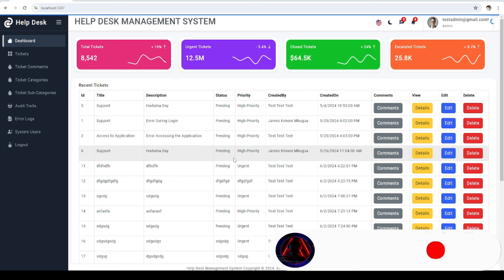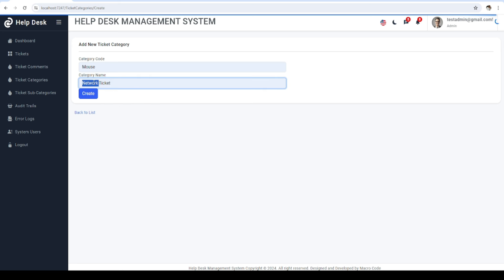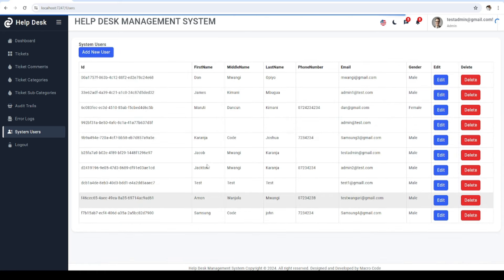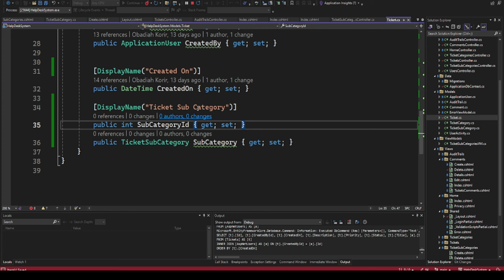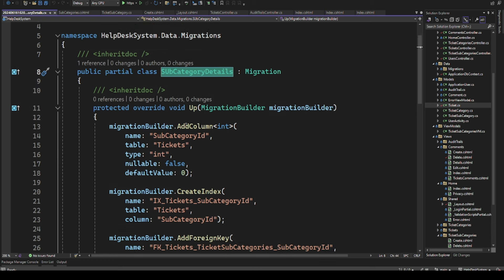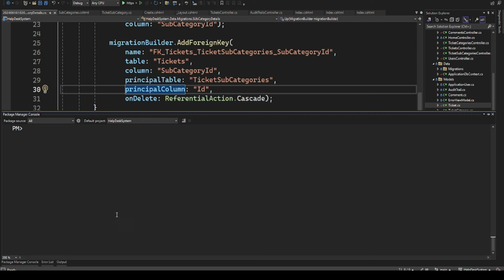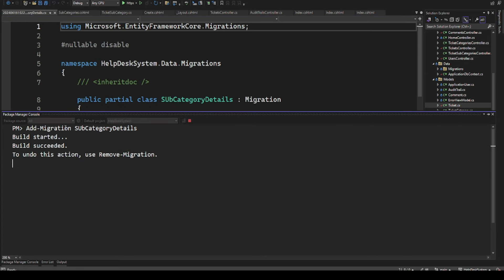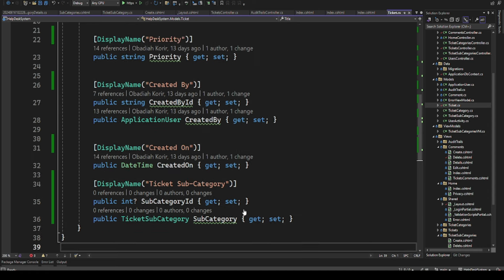EP 10 Help Desk Management System EF Core NET Core ll .NET 8.0 Tickets,Users,Roles,Audit Logs 🚀💥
💯 Welcome to our comprehensive video tutorial on building an ASP.NET Core Help Desk Management System using Entity Framework Core (EF Core), .NET 8.0, and MS SQL Server!

💯 In this tutorial, we will guide you through the process of creating a powerful help desk management system from scratch. Here’s a breakdown of what we’ll cover:

1️⃣Project Setup: Setting up your development environment with ASP.NET Core 8.0, EF Core, and MS SQL Server.
2️⃣ Database Design: Creating and configuring your database using EF Core Code-First approach.
3️⃣ Entity Models: Defining entity models for the help desk system, including Tickets, Users, and Roles.
4️⃣ Data Access Layer: Implementing the data access layer using EF Core to manage CRUD operations.
5️⃣ Business Logic: Writing business logic for handling ticket assignments, status updates, and user notifications.
6️⃣ API Development: Building RESTful APIs with ASP.NET Core to handle help desk operations.
7️⃣ User Interface: Creating a responsive user interface using Razor Pages or Blazor.
8️⃣ Authentication and Authorization: Implementing secure authentication and role-based authorization.
9️⃣ Testing and Debugging: Techniques for testing and debugging your application to ensure reliability.
🔟 Deployment: Deploying your application to a web server or cloud platform.